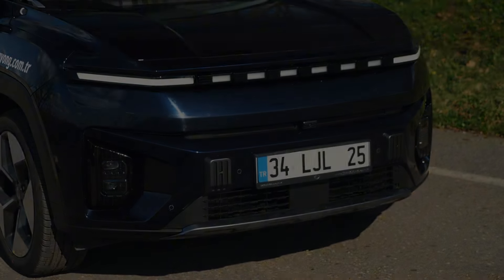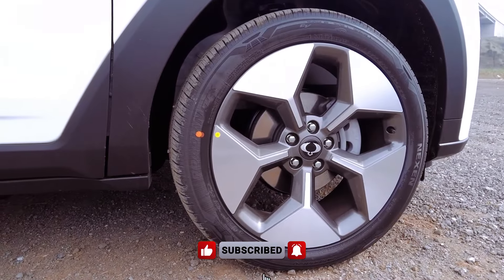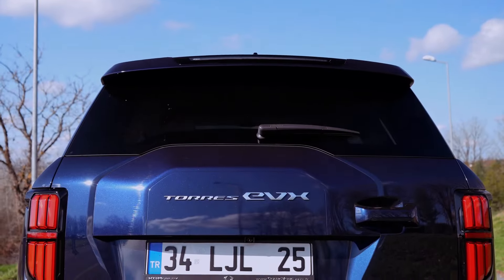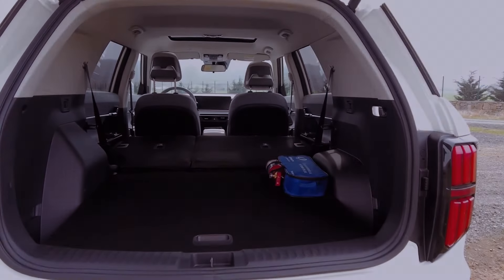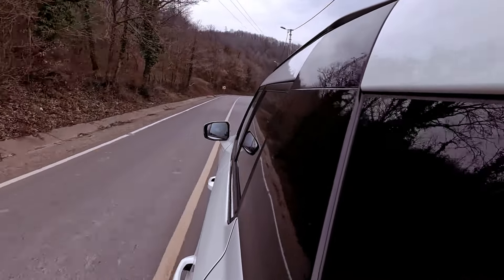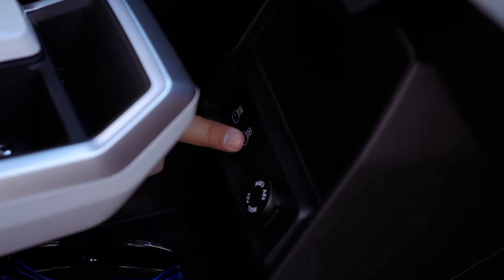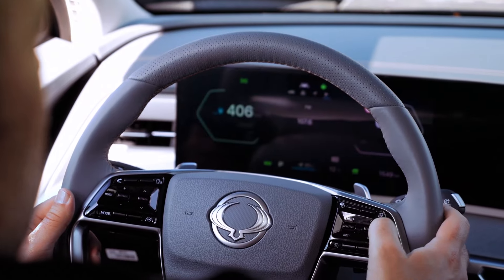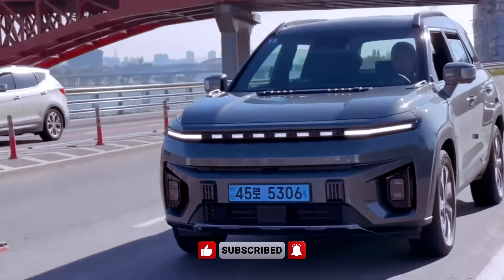2024 SSANGYONG (KGM) TORRES EVX: A Game-Changer in Electric Mobility? - Review | Price | Interior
Introducing the 2024 SsangYong Torres EVX, a groundbreaking marvel that seamlessly combines eco-friendly innovation with cutting-edge design. This electric SUV epitomizes the future of sustainable mobility, boasting a sleek exterior that commands attention on the road. With its dynamic lines and bold presence, the Torres EVX exudes confidence and style, setting a new standard for electric vehicles in its class.

Beneath its captivating exterior lies a powerful heart powered by a state-of-the-art electric drivetrain. Equipped with a robust battery pack and a responsive motor, the Torres EVX delivers exhilarating performance while maintaining impressive efficiency. Whether navigating urban streets or embarking on long-distance adventures, this electric powerhouse offers a thrilling driving experience with zero emissions, paving the way for a greener and cleaner future.

Step inside the cabin, and you'll be greeted by a blend of luxury and technology tailored to elevate your driving experience. From the spacious and comfortable seating to the intuitive infotainment system, every detail of the interior is crafted with precision and sophistication. With advanced features and intelligent connectivity options, the 2024 SsangYong Torres EVX ensures that every journey is not just about reaching your destination but enjoying the ride in unparalleled comfort and style.